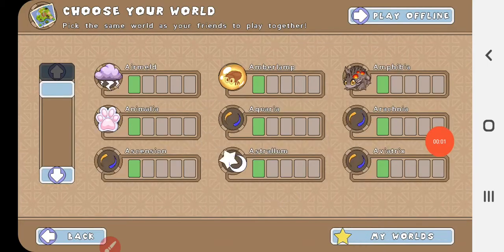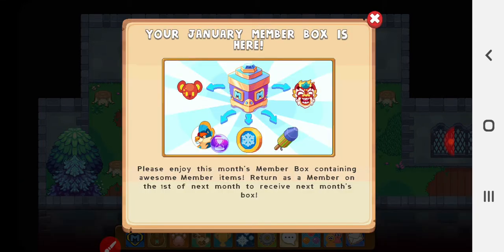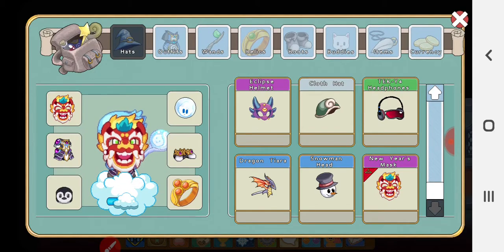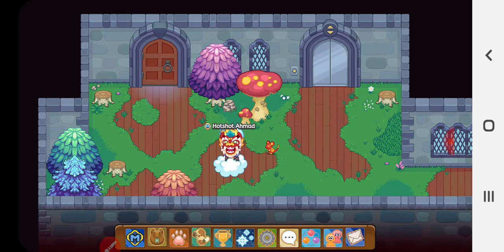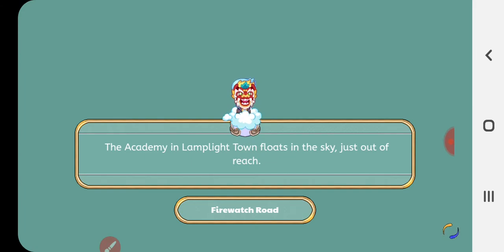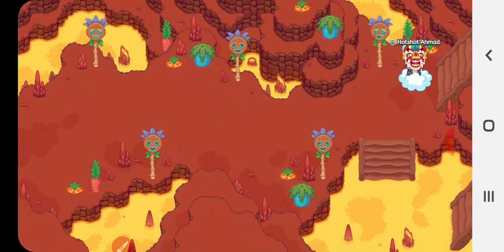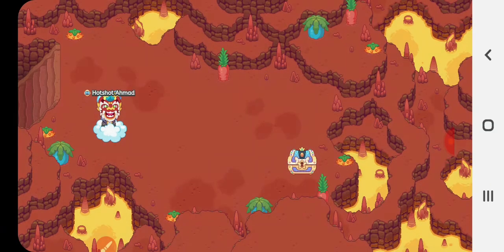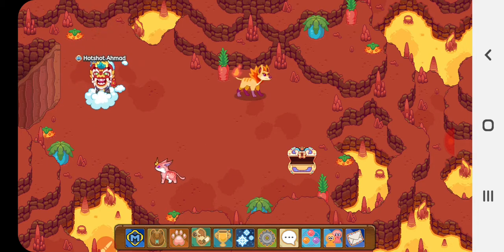How to capture Hotpot in Prodigy easy tutorial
Hello guys, in this video I will show you how you can catch the heroic and rare HotPot.